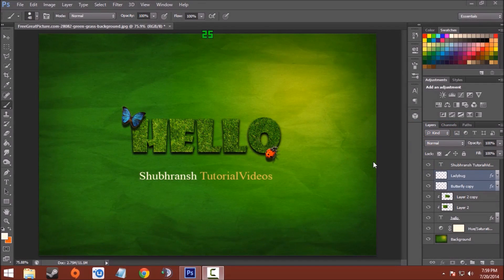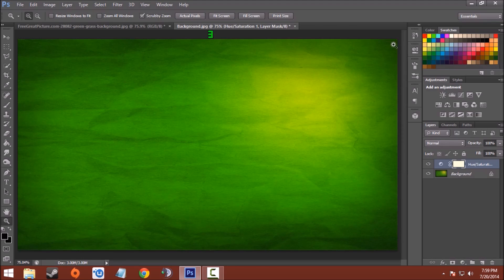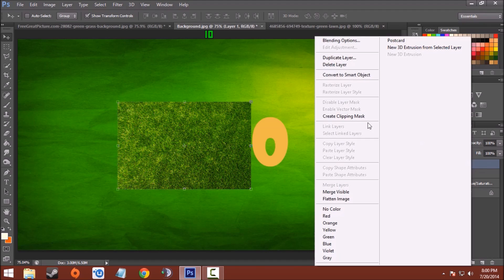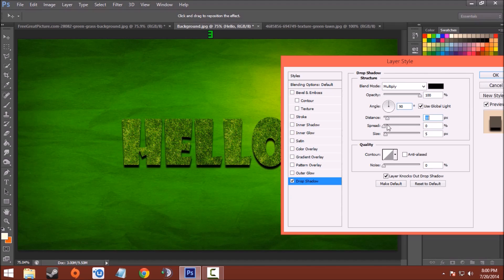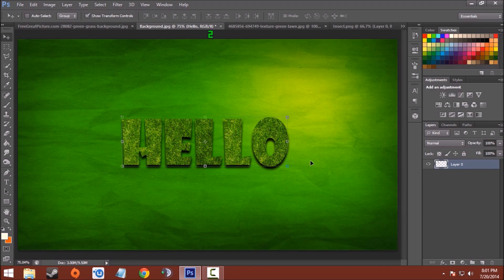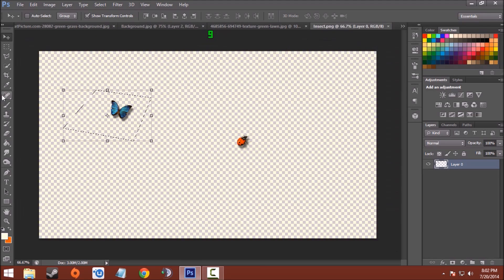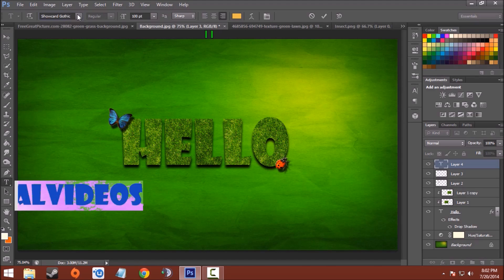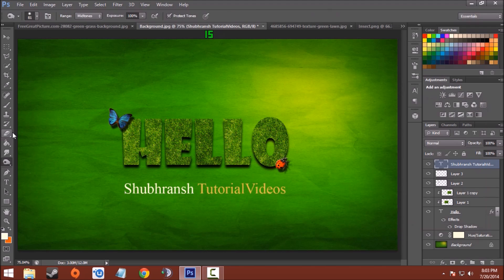How to: Make a Fantastic Grass Text Effect in Photoshop CS6 HD